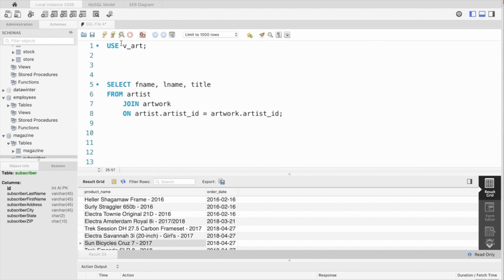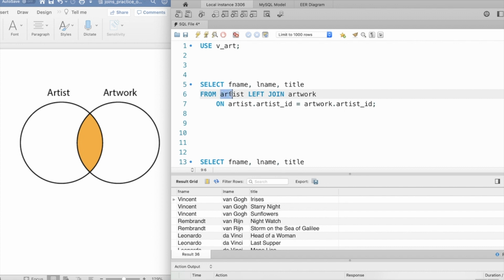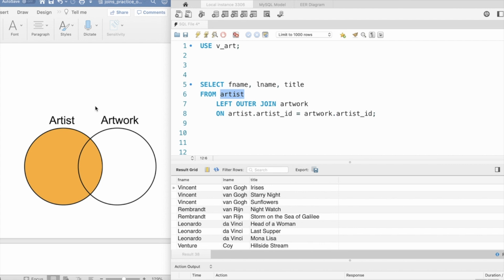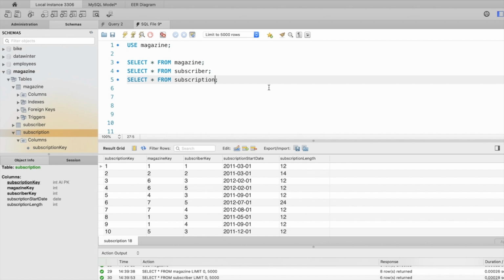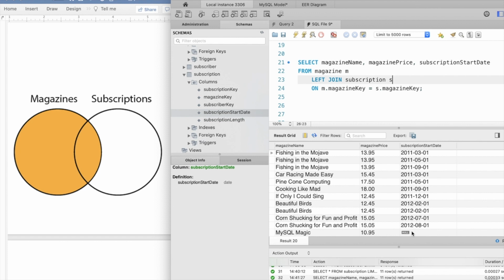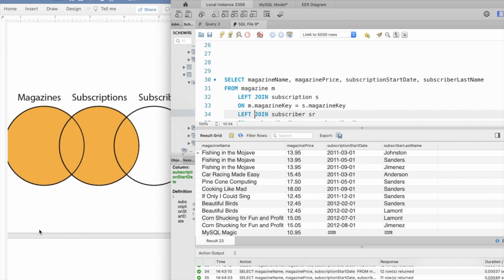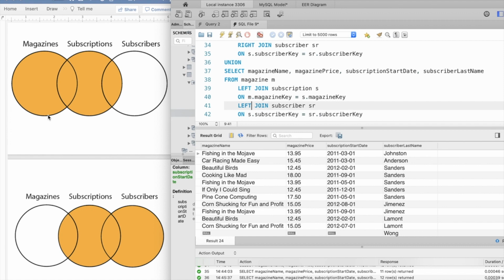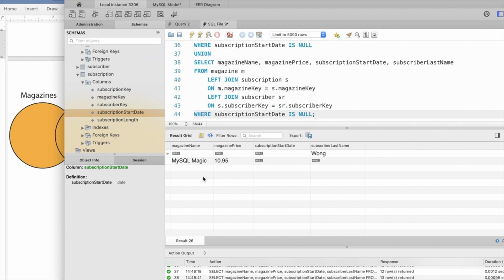Outer Joins Practice